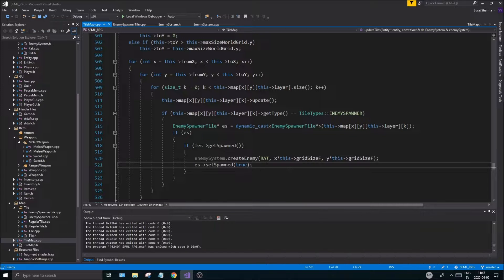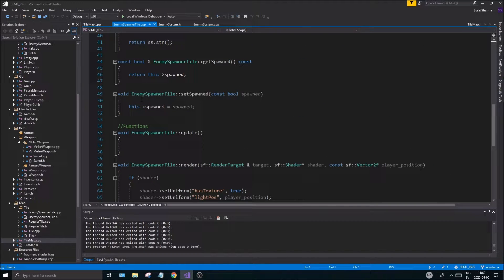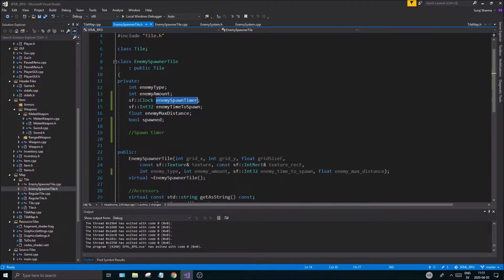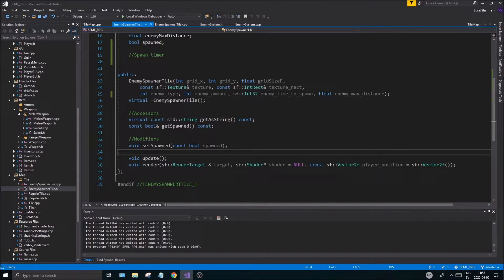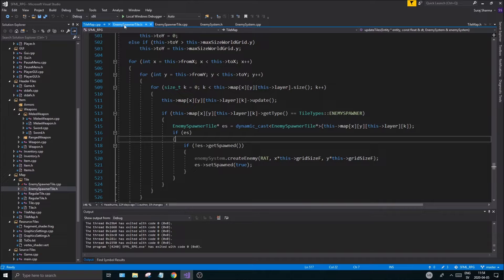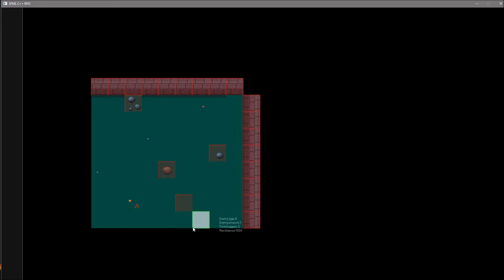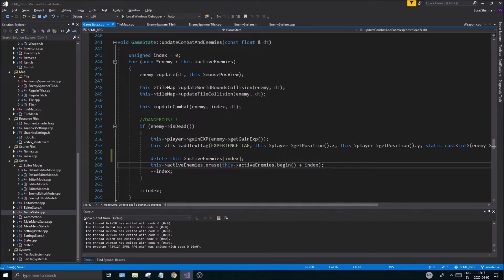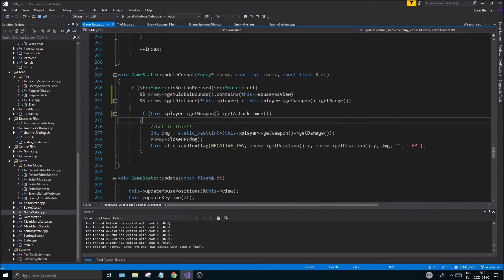C++ & SFML | Open World RPG [ 165 ] | Enemy spawn timer and some fixes!